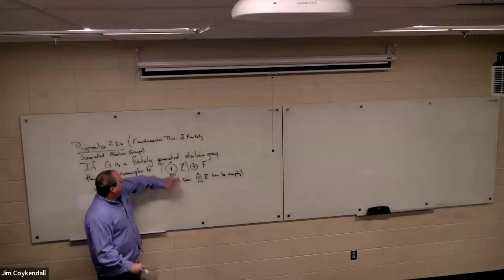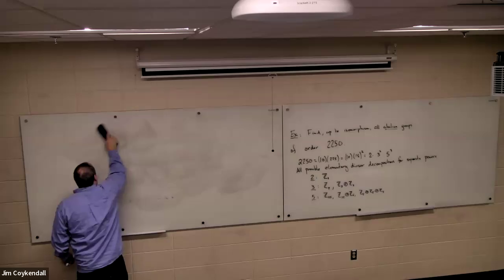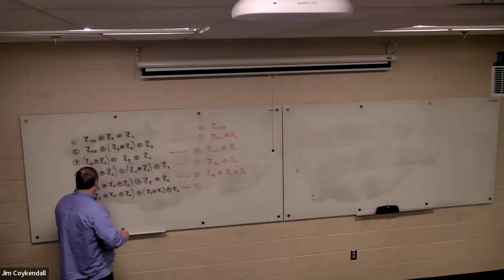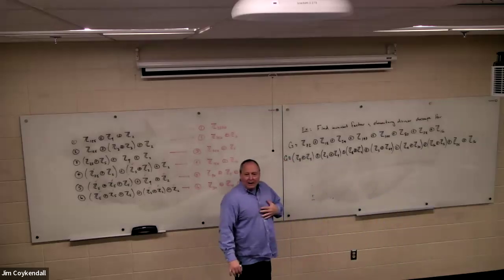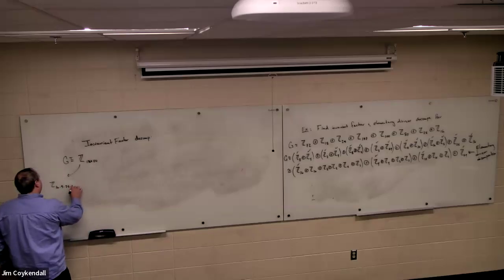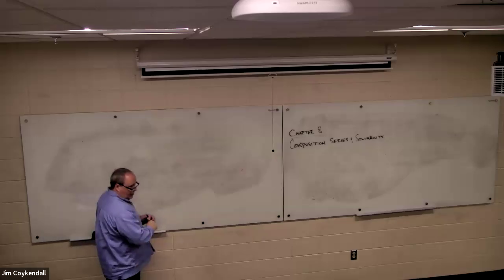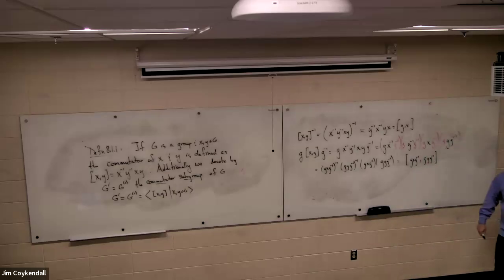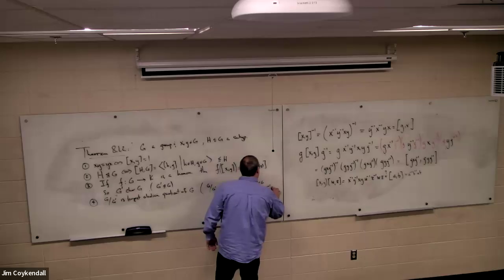Math 4120, 3/9/2026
Fundamental theorem of finitely generated abelian groups with a number of computational examples. A refresher of some of the properties of commutators and the commutator subgroup.